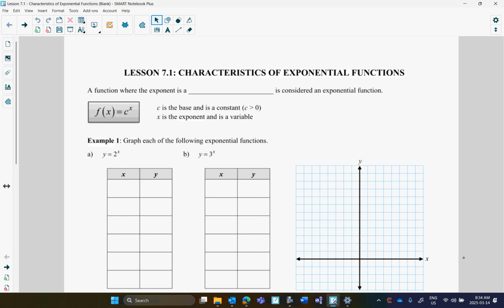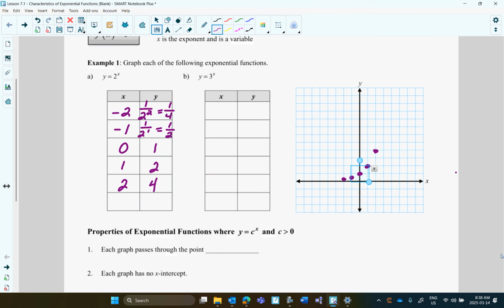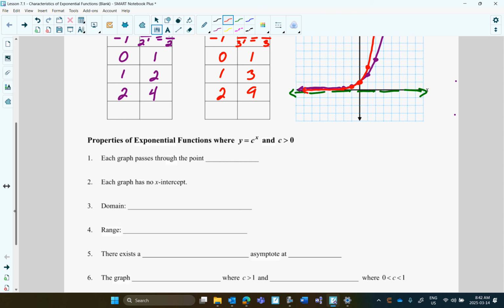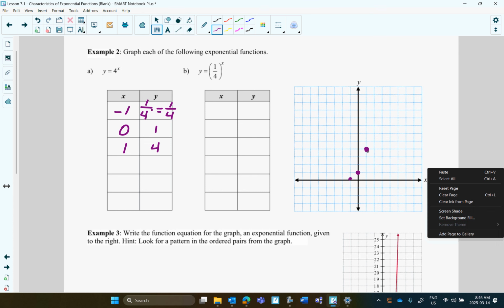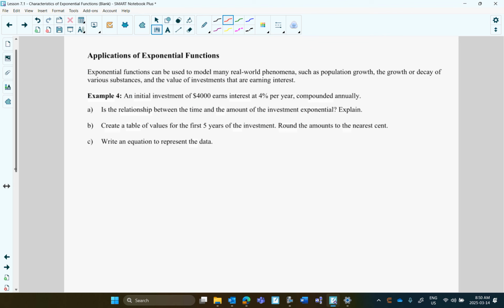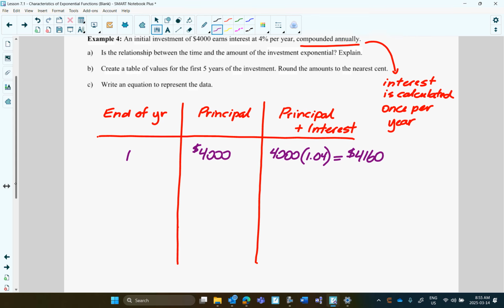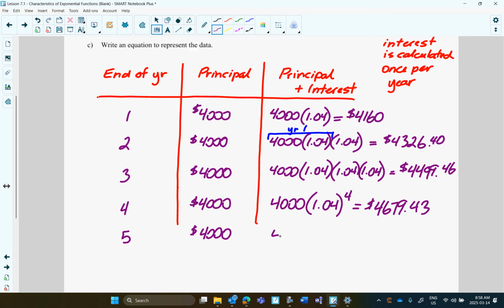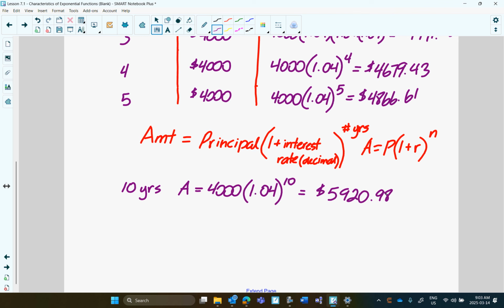Lesson 7.1: Characteristics of Exponential Functions (Video Lesson)